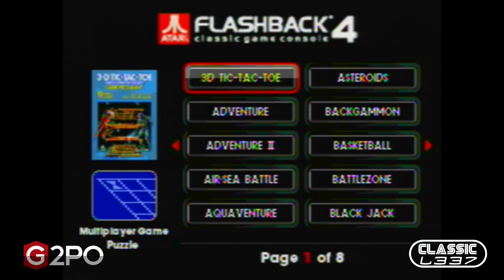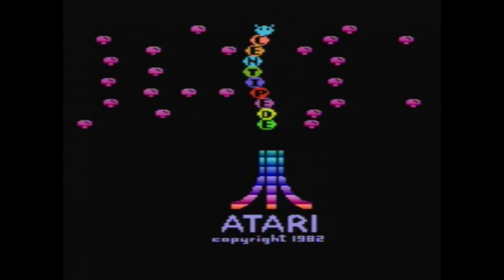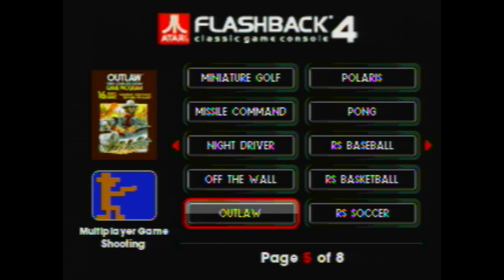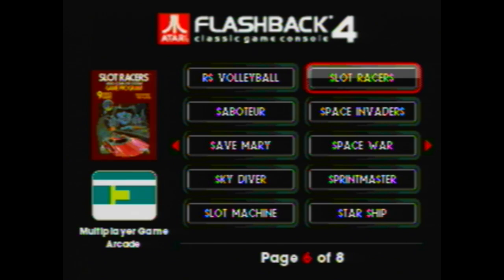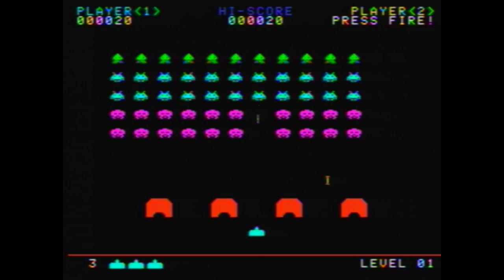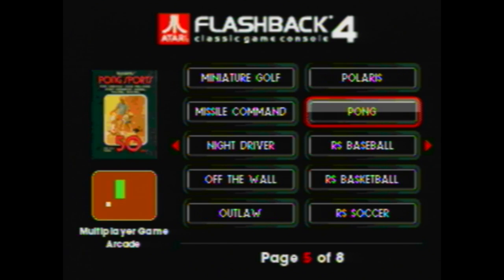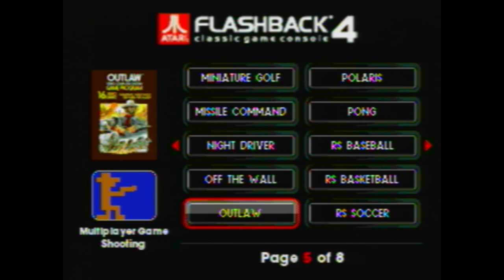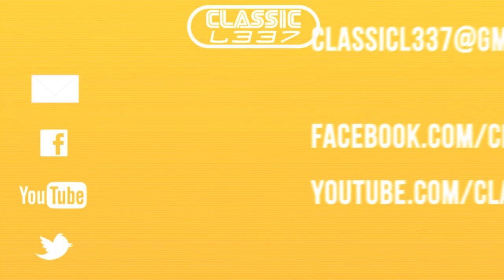Atari Flashback 4 Review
This is a video review of the Atari Flashback 4. The review was produced by Scott from Classic L337.

Atari Flashback 4
Atari Flashback 4 Gameplay